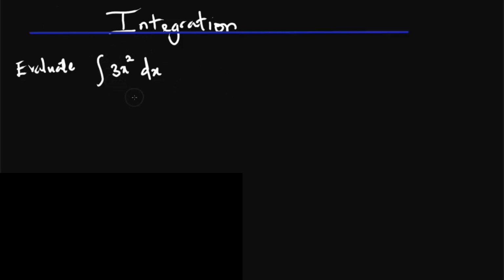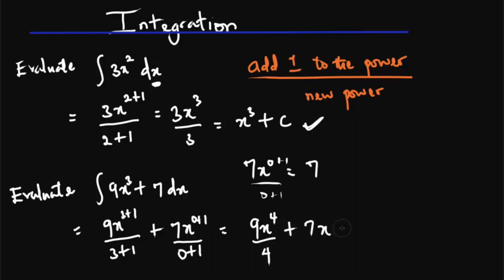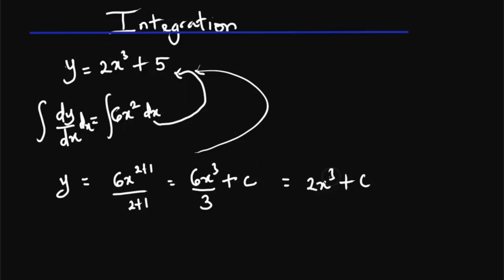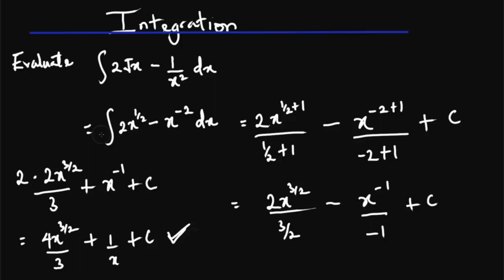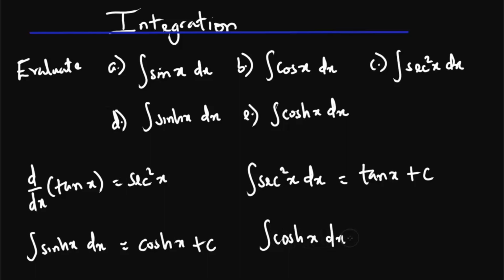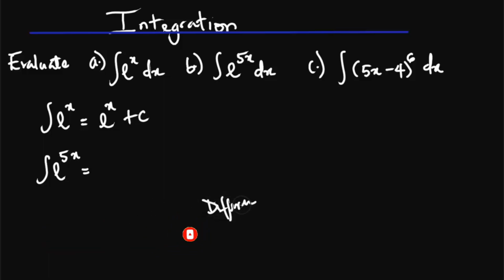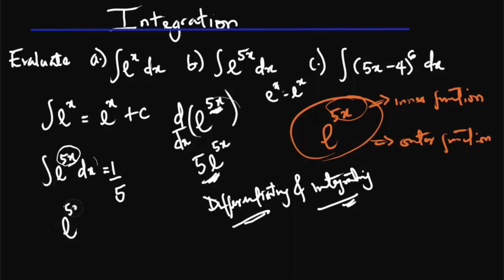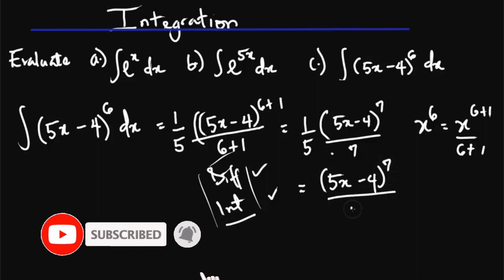Integration Problems (The Basics) – Step-by-Step Tutorial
In this video, you’ll learn how to solve integration problems from the basics, step by step. If you’re new to calculus or struggling with integration, this tutorial will help you understand the foundation clearly and confidently.

We start from the essentials and work through each example carefully so you can follow along easily.

✅ Topics Covered:

• ∫ sin x dx
• ∫ cos x dx
• ∫ sec²x dx
• ∫ 1/x dx
• Integration of hyperbolic functions (sinh x & cosh x)
• Simple worked examples for practice

This lesson is perfect for:
• Beginners learning integration for the first time
• Anyone preparing for exams in calculus

By the end of this video, you’ll have a solid foundation in basic integration and be ready to tackle more advanced problems with confidence.